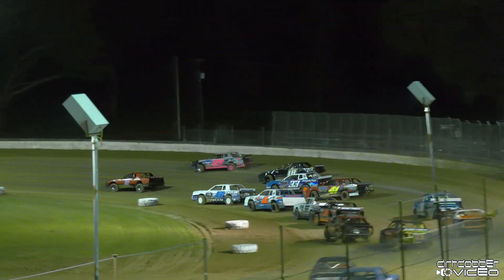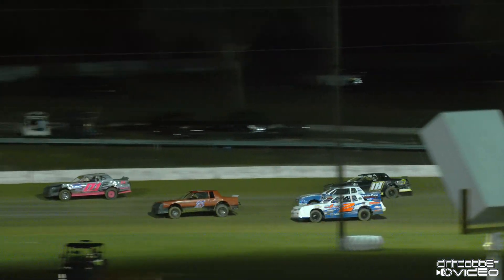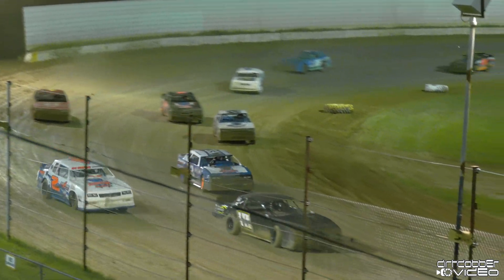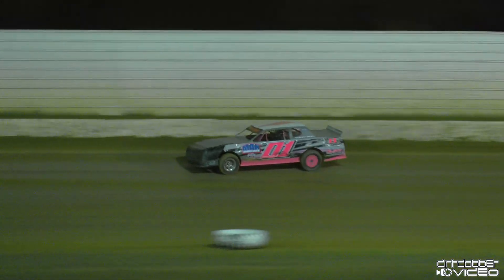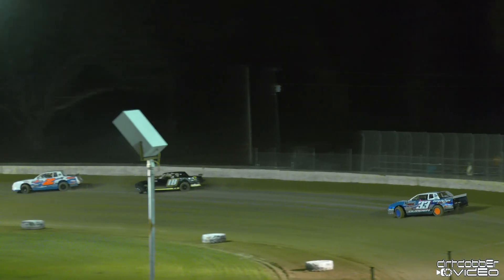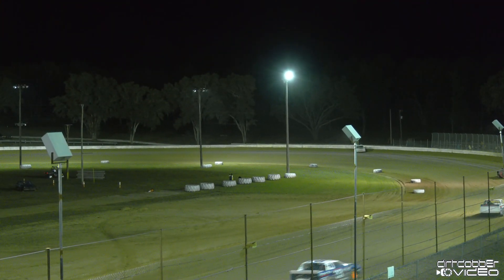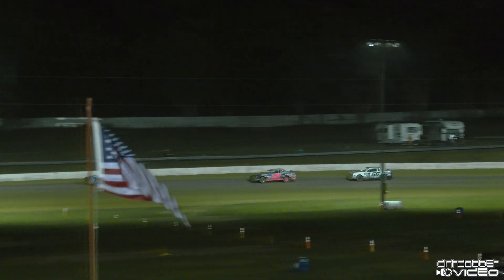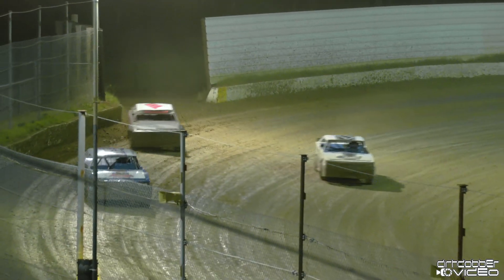Pure Stocks- All Tech Raceway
Pure Stocks Feature All-Tech Raceway 6/4/22